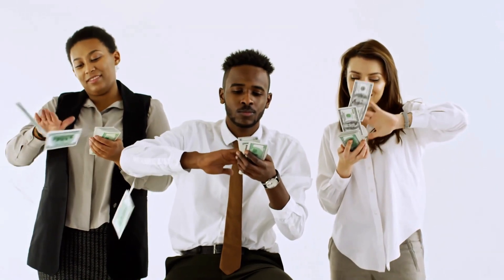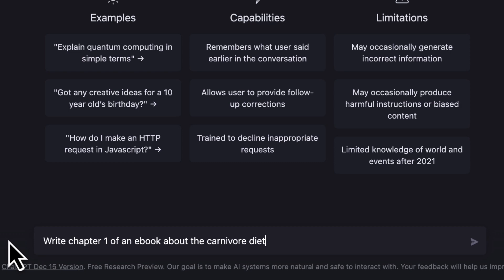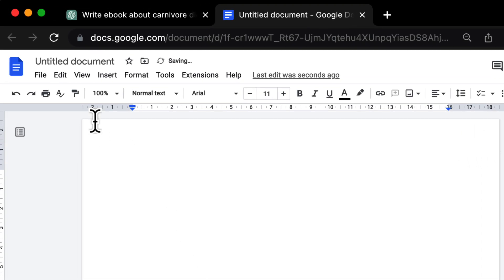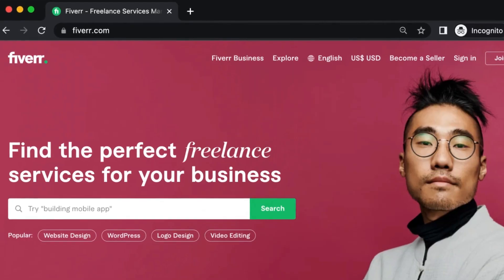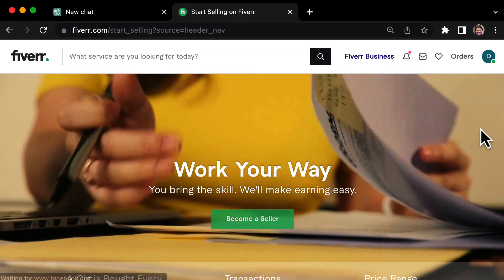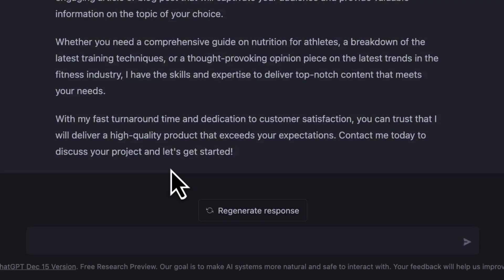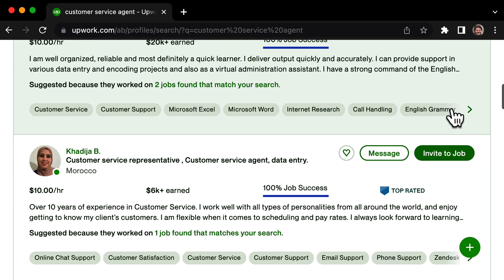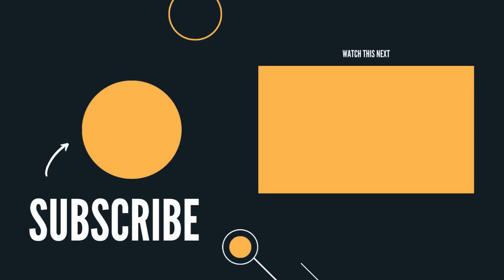How to Use ChatGPT to Make Money Online in 5 Minutes!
In this video, I will show you how to use ChatGPT to make money online. Even if you're a beginner with no skills, this chatbot can help you earn extra cash.

I'll walk you through setting up your ChatGPT account and give you three easy examples of how to use ChatGPT to make money.

Trust me, ChatGPT is seriously cool and can help you bring in some serious cash. So watch this video and start making money with ChatGPT today!